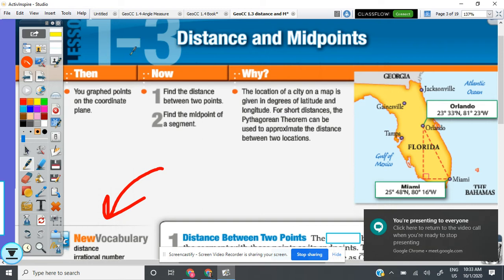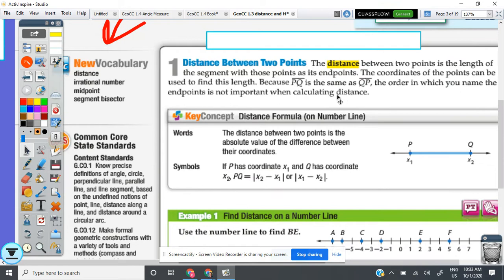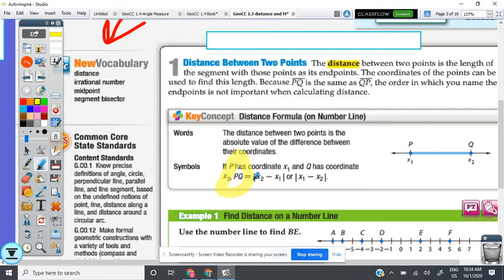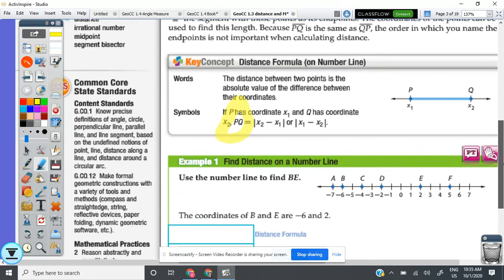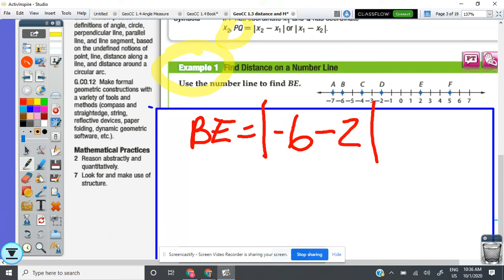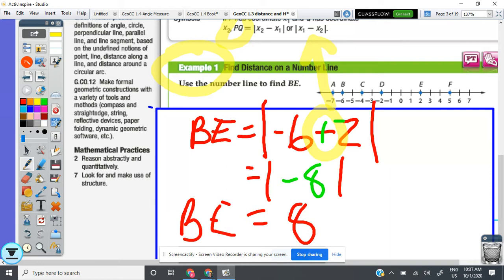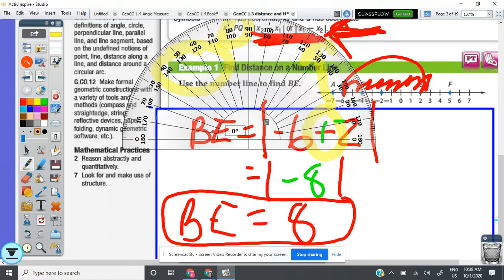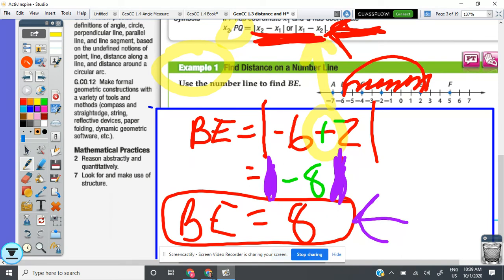1.3 Example 1